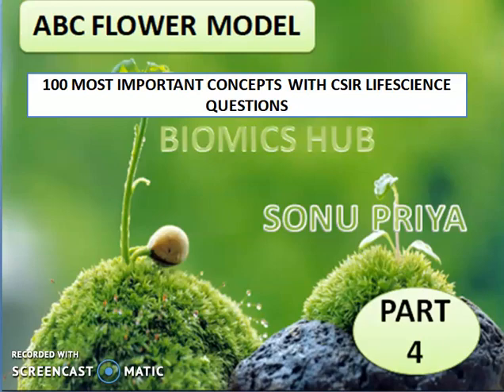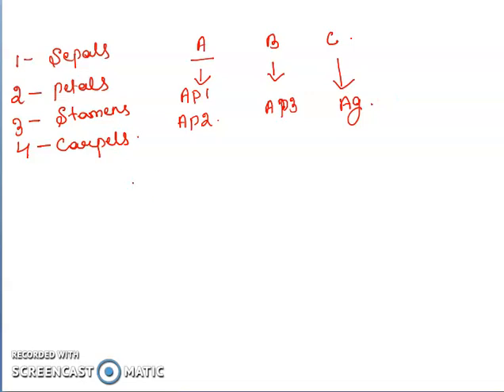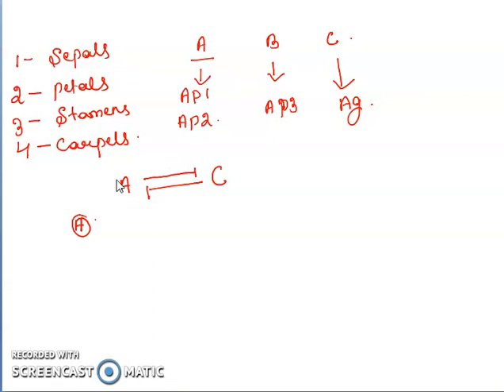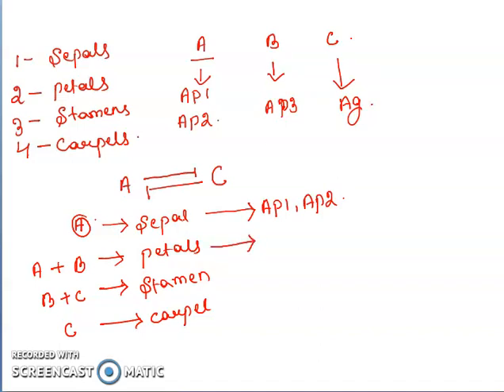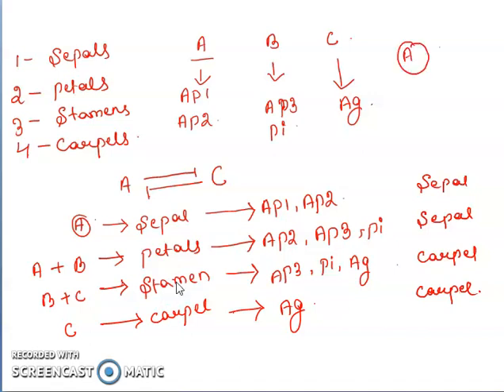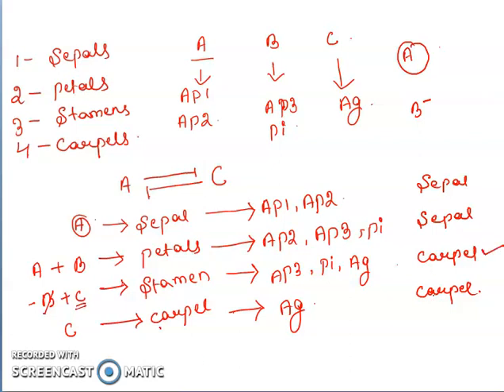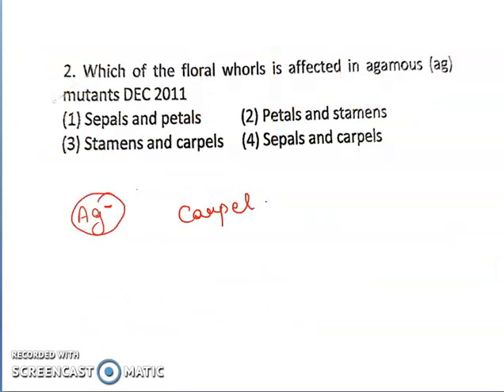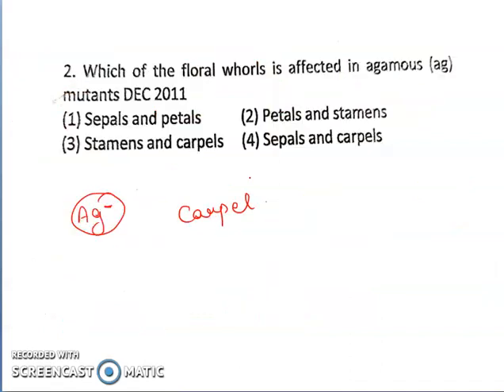Most important question of csir net with concept part 4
Hiii everyone,
 This vedio is about the most important concepts of csir ugc net from the topic ABC flowering model which is frequently asked every year either in Dec or June exam.
We have discussed the concepts and solved some  previous year questions related to this topic.###
The  links  provided below  are some other topics discussed in our previous lecture.